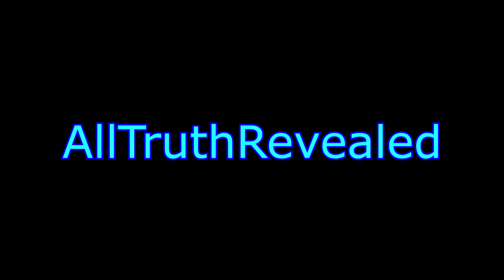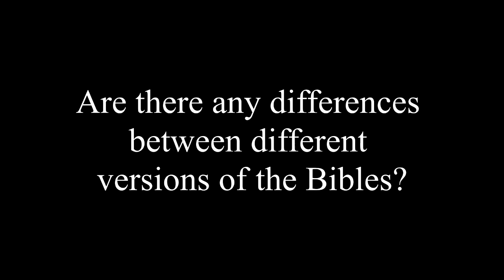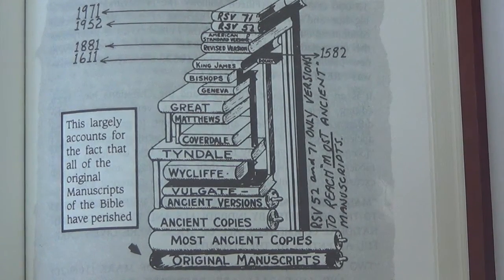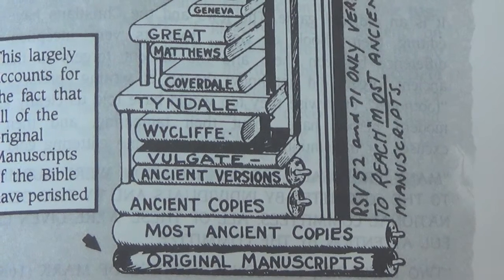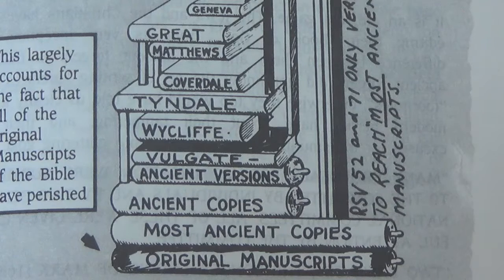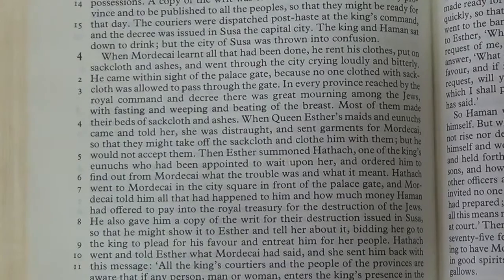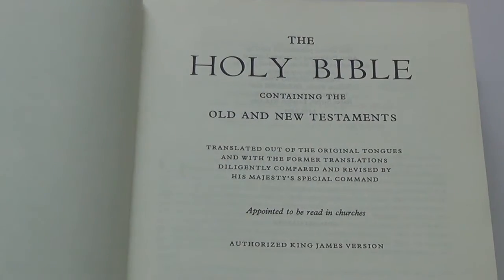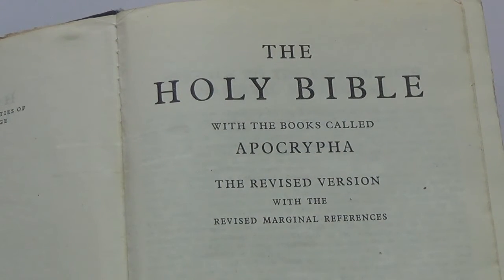Bible Variants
This video looks at  Variants which are found in the Bible.